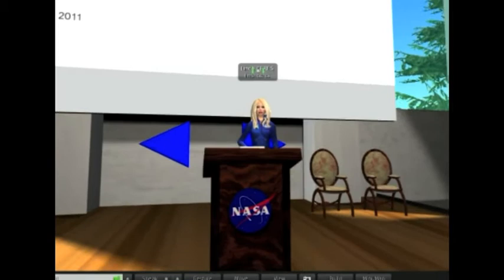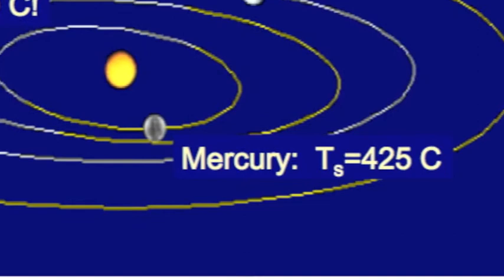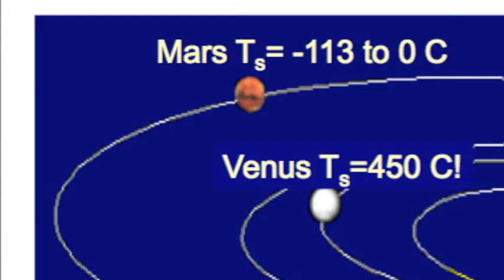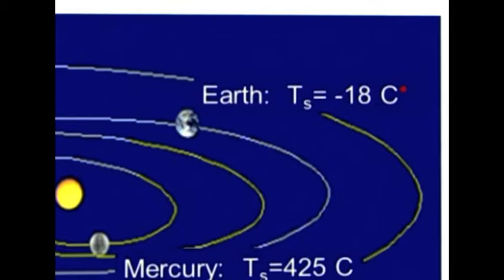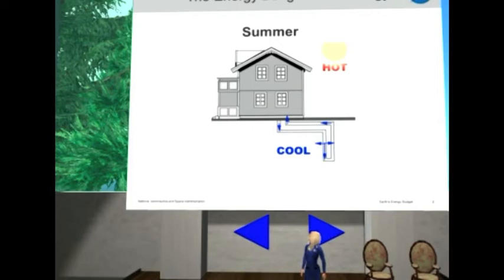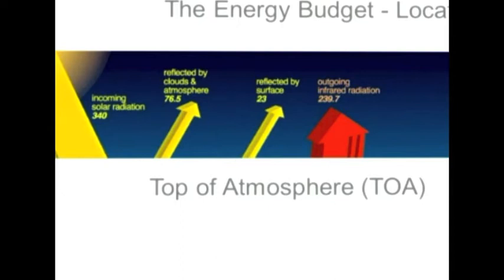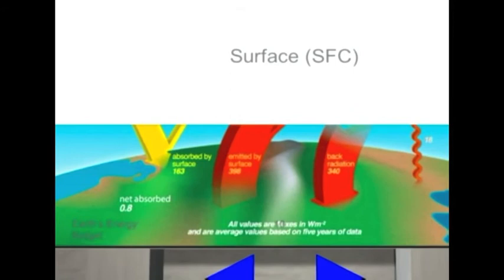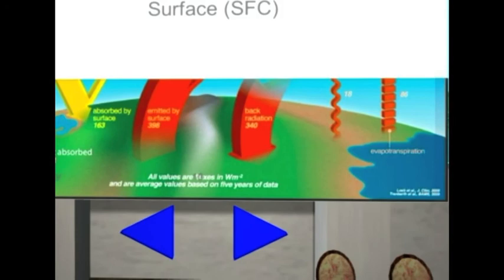Career Connection: Dr. Lin Chambers on Earth's Energy Budget & Atmospheric Forcings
Dr. Lin Chambers of NASA Langley Research Center (LRC) talks about Earth's Energy Budget and its connection to atmospheric forcing. Recorded March 26, 2011.

Career Connections is a series of in-world talks with climate scientists, attended by teens participating in the YouthEXPO program at the Miami Science Museum.

The material is based upon work supported by NASA Competitive Program for Science Museums and Planetariums under award No. NNX09AL31G. Any opinions, findings, and conclusions or recommendations expressed in this material are those of the author(s) and do not necessarily reflect the views of the National Aeronautics and Space Administration.